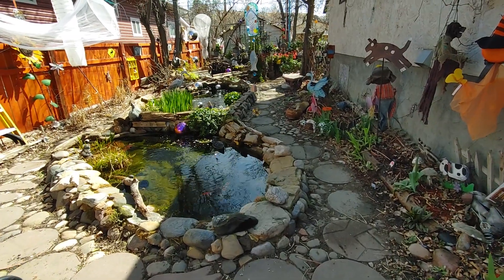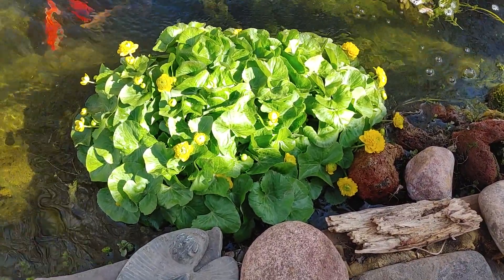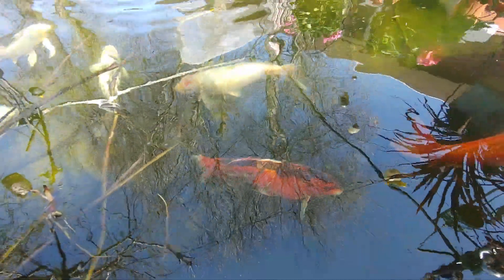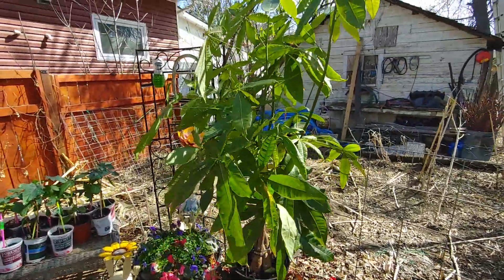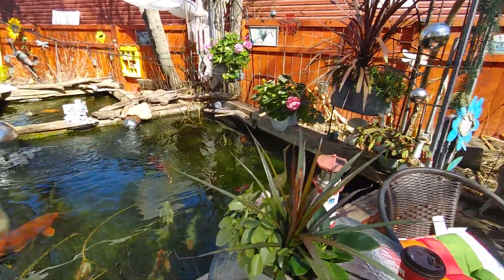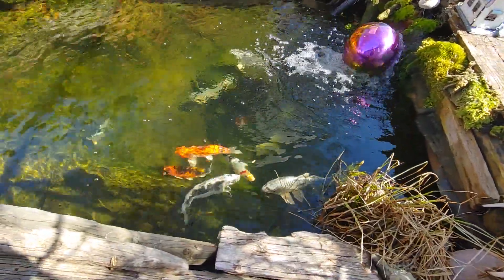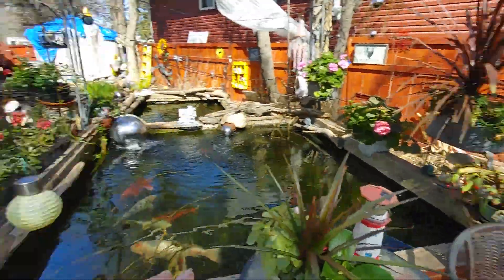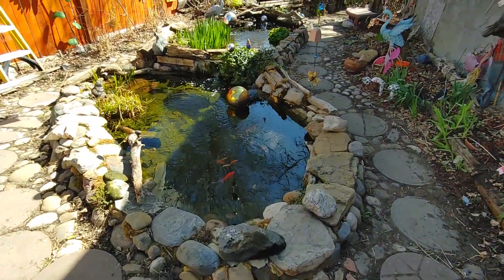Koi Ponds in Spring 17 Apr 2021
Pond plants look so beautiful.  The water is always sparkling clear in bright sunshine.    Koi and goldfish all healthy .